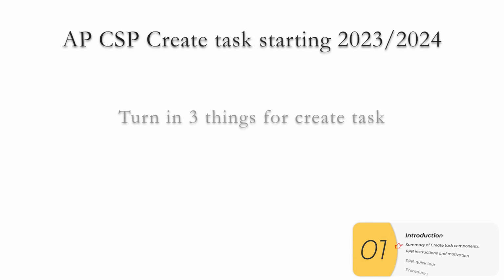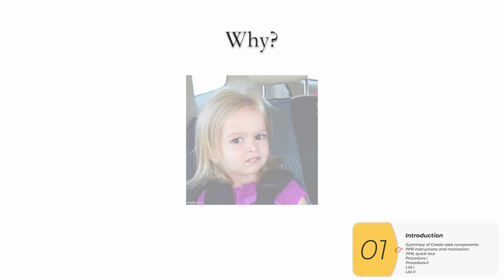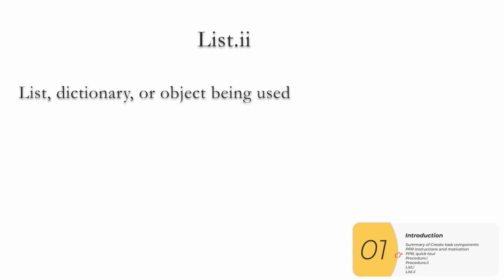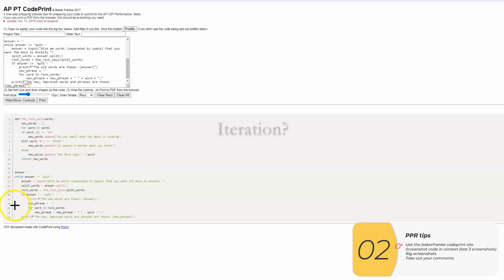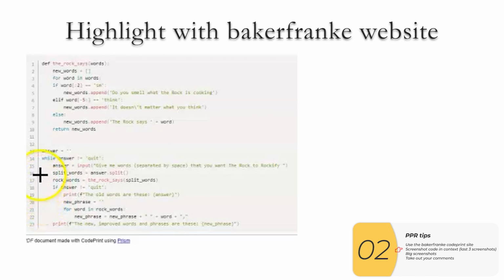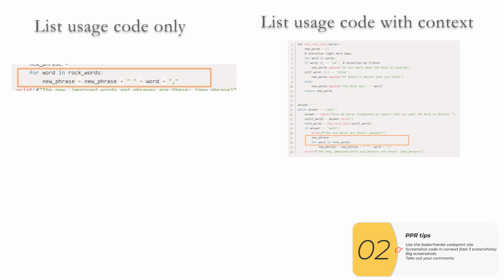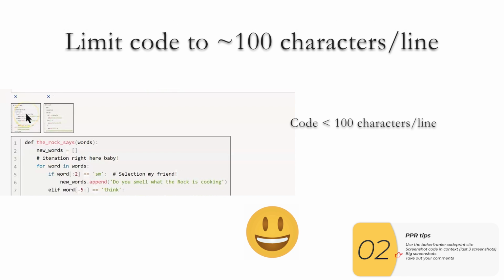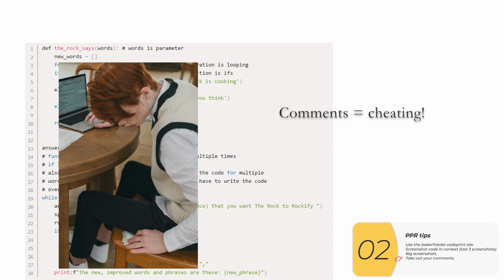Tips for the PPR create task!! Avoid common mistakes and score highly on the AP CSP exam!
Tips for your PPR!

Starting 2023/2024 the AP CSP create task requires a document called the
Personalized Project Reference (PPR).  Learn about the PPR
and the common mistakes the cause people to score poorly on the exam!

00:10 Introduction
02:10 PPR tips
06:57 Final check questions